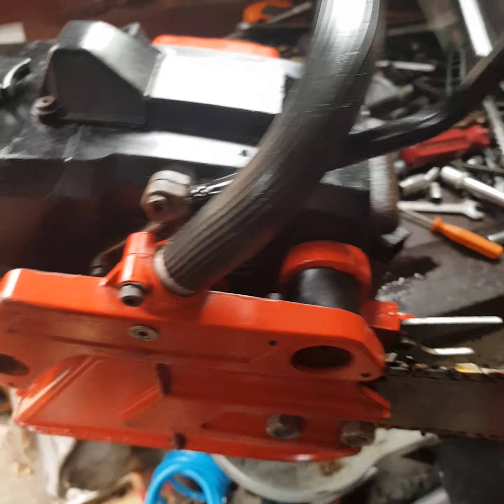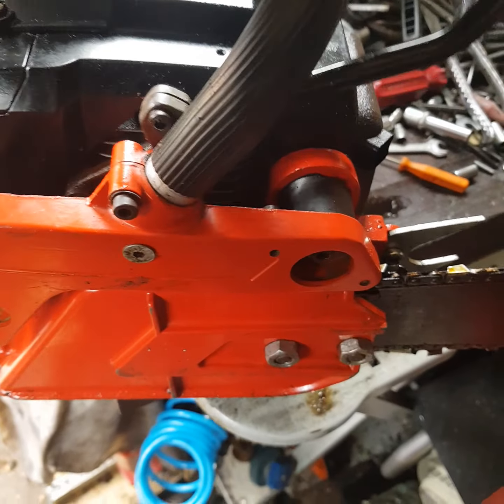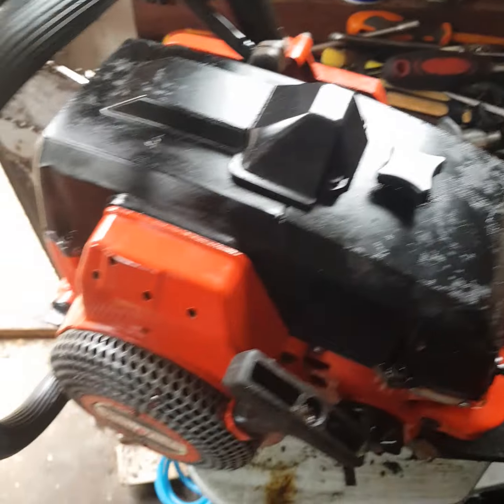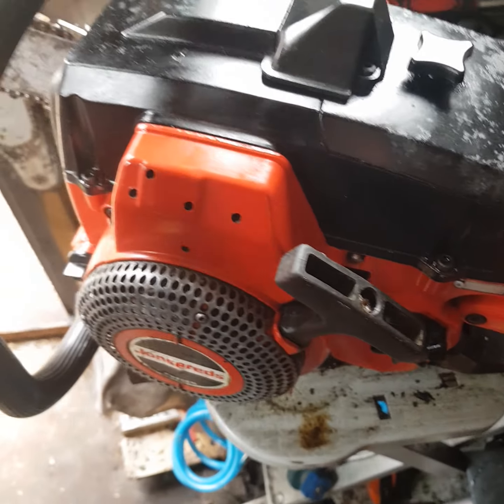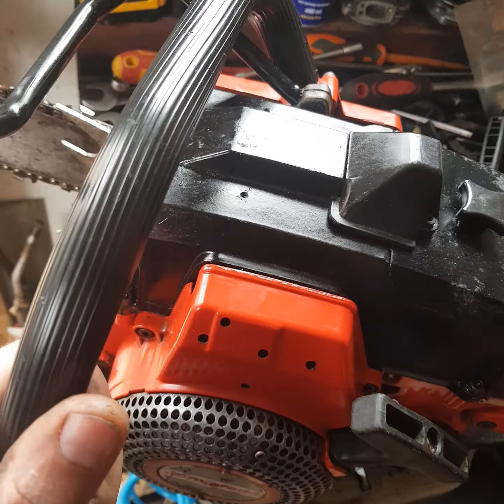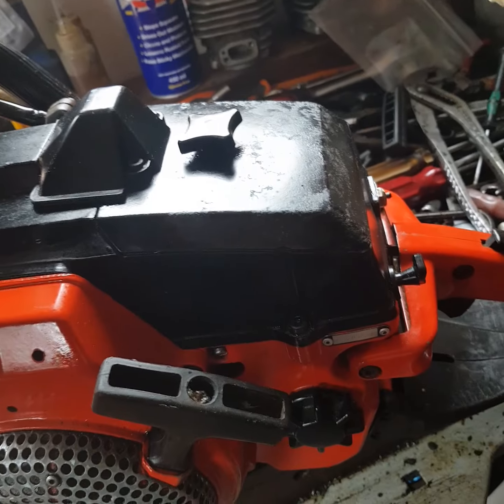Jonsered 70e finally complete